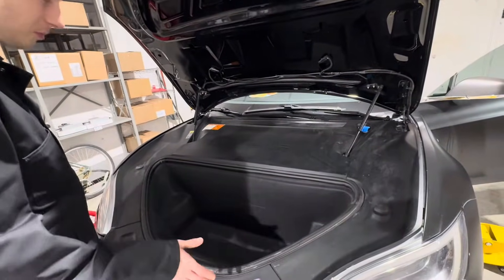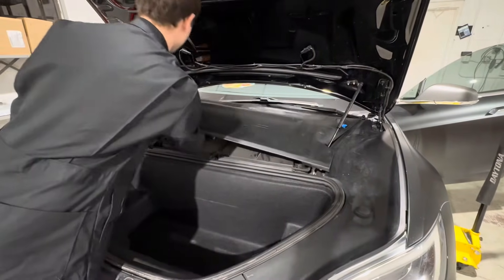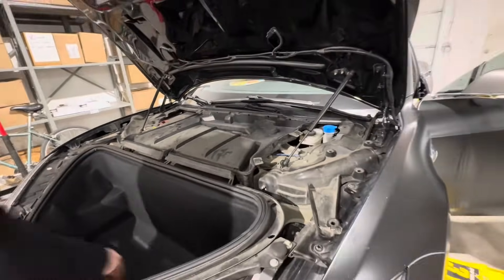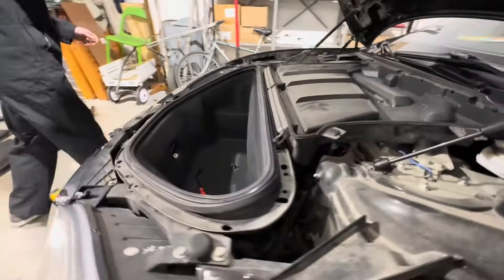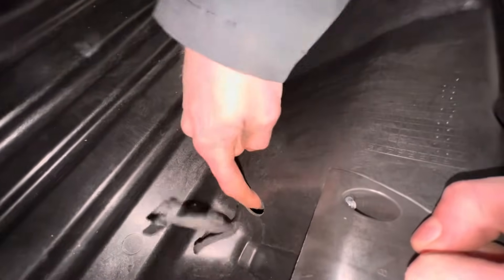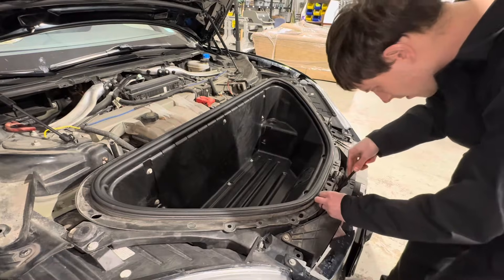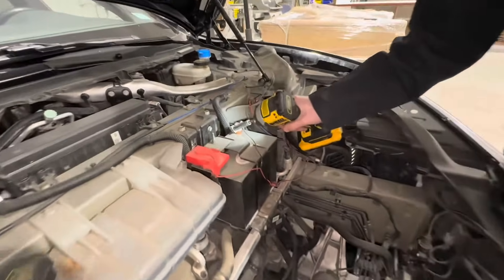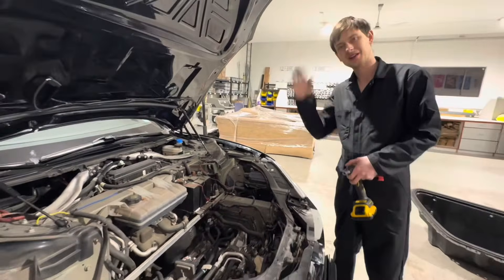Tesla Model S battery Replacement 2016-2020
This video shows how to get to replacing the 12V battery in your Tesla Model S